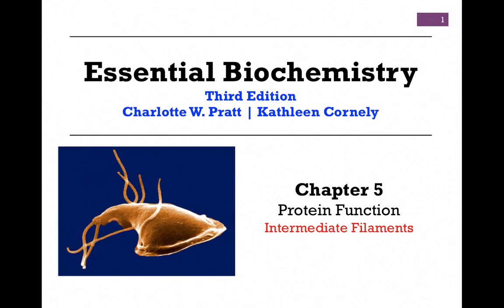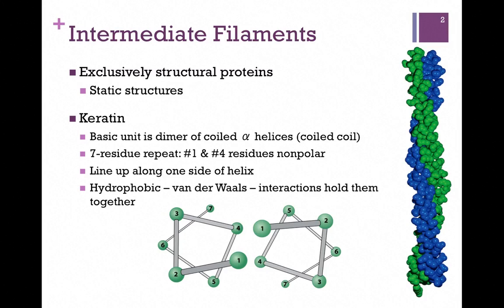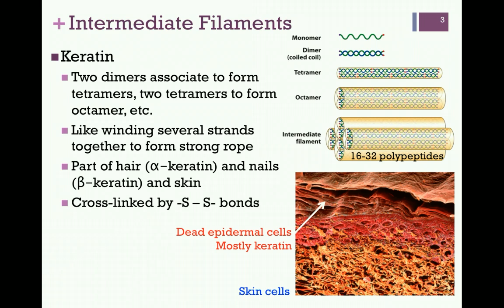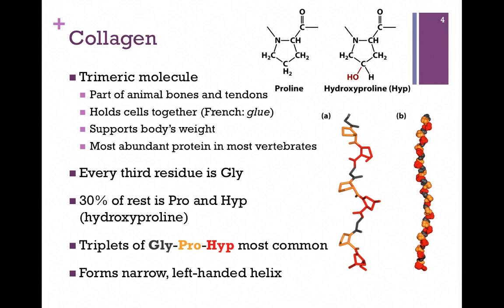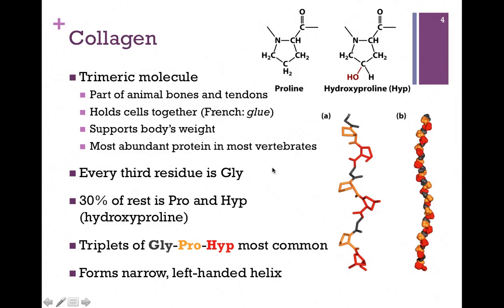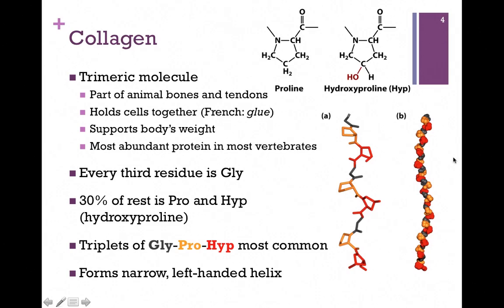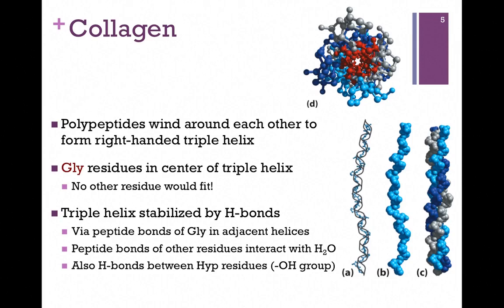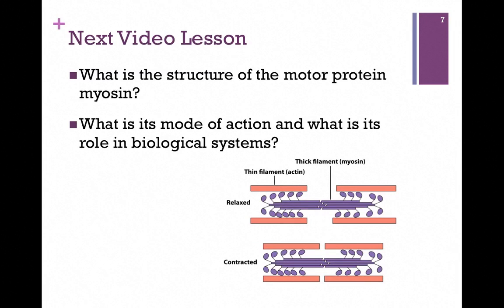031-Intermediate Filaments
Discussion of keratin and collagen structures